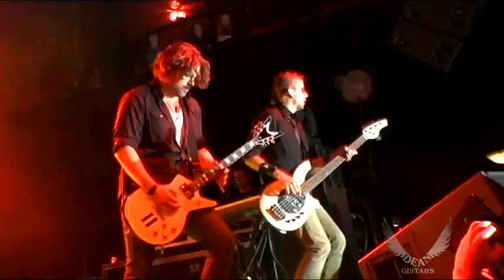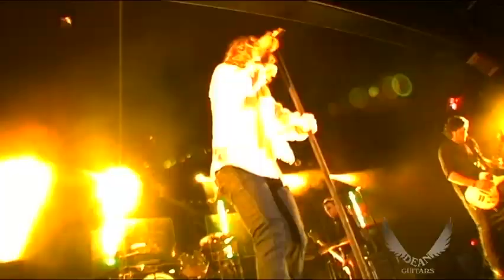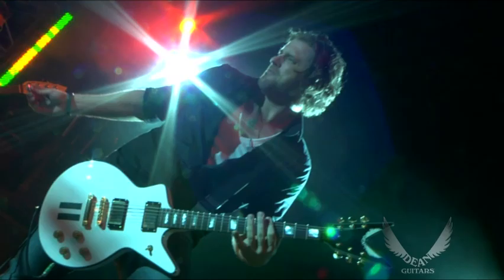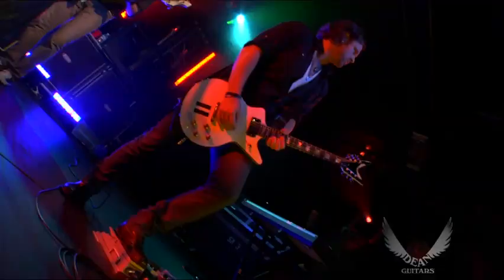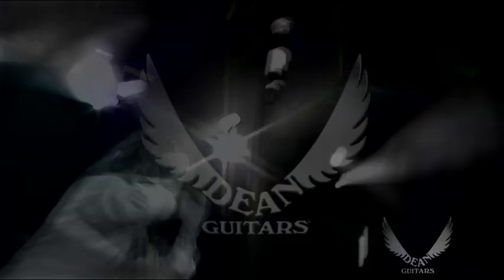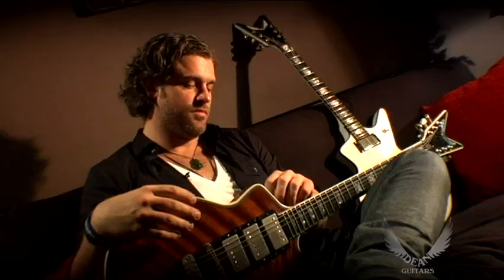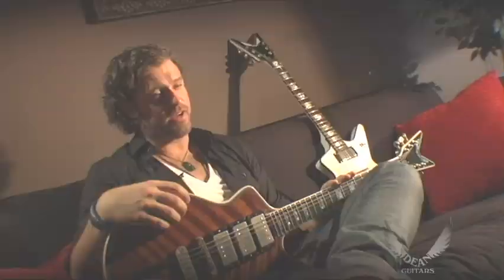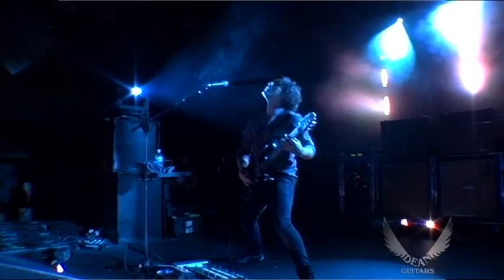Dean Artist Spotlight: Dean Roland of Collective Soul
Collective Soul guitarist Dean Roland sits down with the Dean TV crew to discuss his use of Dean Guitars, his amp set up, and gives a general behind the scenes look at his on-stage experience and gear.  Collective Soul is one of the best-selling alt rock bands with 7 #1 singles to date. Dean is a super cool, laid back guy and fans of the band and guitar enthusiasts should find this to be a very enjoyable clip.